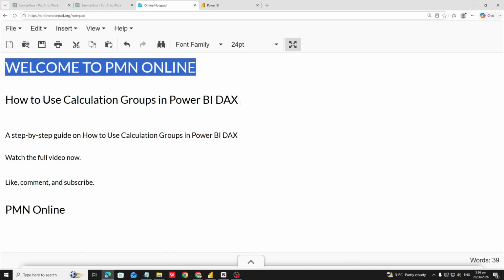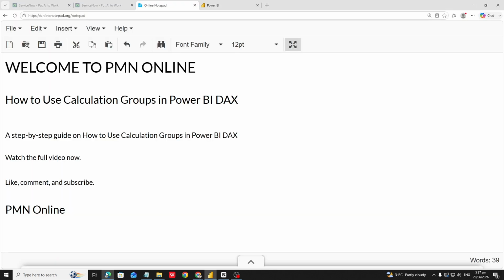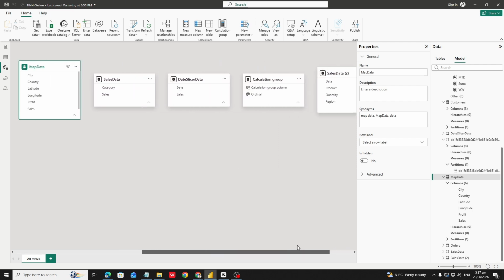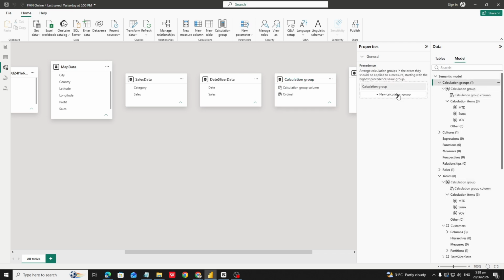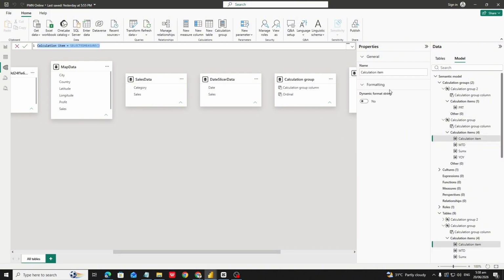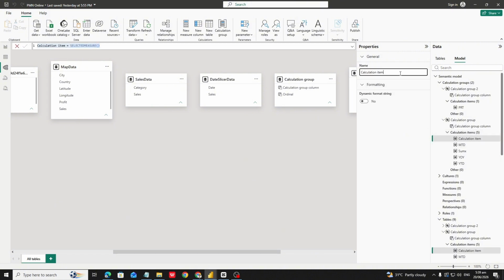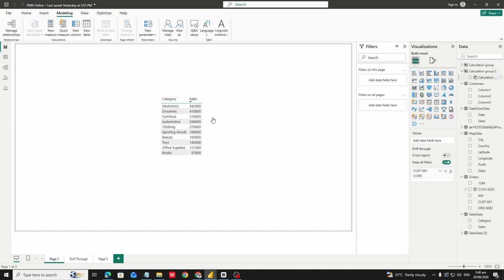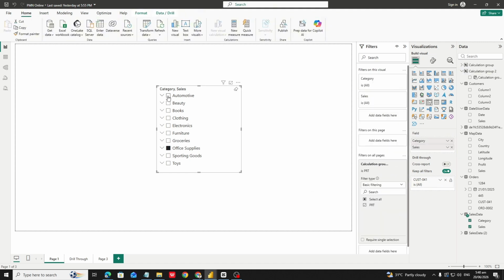How to Use Calculation Groups in Power BI DAX Easily 2026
In this video, I have shown How to Use Calculation Groups in Power BI DAX Easily 2026.

This step-by-step tutorial demonstrates how to cleanly build, configure, and manage advanced Calculation Groups directly inside the native Power BI Desktop Model workspace. Managing dozens of repetitive variations for your core metrics—like creating separate Year-to-Date (YTD), Month-on-Month (MoM), and Prior Year (PY) formulas for Sales, Profit, and Cost—shouldn't mean bloating your data model with hundreds of identical DAX files, complicating your semantic model, or introducing tedious manual updates. By leveraging Power BI’s native calculation group engine, business intelligence professionals and data analysts can write a single, reusable DAX formula that scales seamlessly across every explicit measure in the model. We break down the complete model optimization roadmap—covering everything from triggering native calculation settings inside the Model view to writing adaptive expressions using the `SELECTEDMEASURE()` function, enabling dynamic format strings, handling the implicit measure restriction, and applying your new parameters as interactive slicers completely effortlessly.

You will learn:

* How Power BI’s updated evaluation engine uses calculation items to intercept and modify active filter contexts globally across visuals natively
* Launching the workspace—step-by-step paths to safely activate Calculation Group templates from the top ribbon inside the Model explorer tab smoothly
* Mastering `SELECTEDMEASURE()`—learning how to utilize this pass-through expression to dynamically inherit whichever metric is placed on your visual canvas safely
* Structuring Time Intelligence—how to write clean, reusable analytical filters like `TOTALYTD(SELECTEDMEASURE(), 'Calendar'[Date])` natively
* Applying Dynamic Format Strings—best practices for using conditional properties to format currency metrics as numbers and growth items as percentages perfectly
* Visual deployment routines—how to drop calculation columns straight into standard Slicer fields or Matrix column blocks to build clean, flexible dashboards cleanly

Timestamps:

* 0:00 – Introduction
* 0:15 – Power BI Desktop Model view interface and 2026 semantic model management layout overview
* 0:35 – Open your report model and click straight into the specialized Model view tab on the far-left panel easily
* 0:52 – Locate the top ribbon toolbar and click the prominent Calculation group icon button safely
* 1:12 – Read the system notice regarding implicit measures and click OK to unlock the advanced design canvas smoothly
* 1:30 – Select the newly generated calculation group in the Data pane and rename it to Time Intelligence natively
* 1:48 – Double-click the default column field created inside the group and rename it to Period safely
* 2:05 – Select the first default calculation item, name it Current, and verify it uses the baseline `SELECTEDMEASURE()` code easily
* 2:18 – Right-click the Calculation Items folder, choose New calculation item, and name it YTD smoothly
* 2:32 – Enter the master time-intelligence statement `CALCULATE(SELECTEDMEASURE(), DATESYTD('Calendar'[Date]))` into the formula bar natively
* 2:44 – Create a Prior Year (PY) item using `CALCULATE(SELECTEDMEASURE(), SAMEPERIODLASTYEAR('Calendar'[Date]))` safely
* 3:00 – Select your percentage variance items and toggle on Dynamic Format String in the properties drawer to input `“0.00%”` cleanly
* 3:15 – Return to the Report view canvas, add a standard Slicer visual, and drag your new Period column directly into it smoothly
* 3:35 – Build a Matrix visual, drop your base measures into the Values block, and click your slicer buttons to watch them calculate dynamically safely
* 4:22 – End